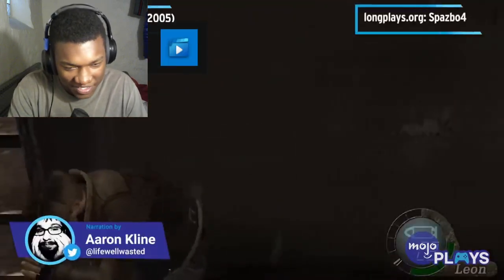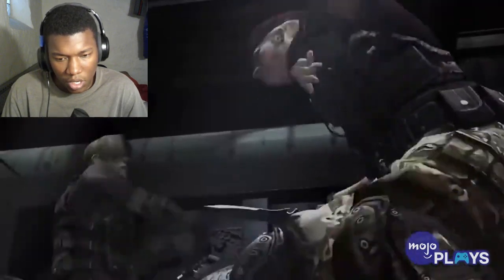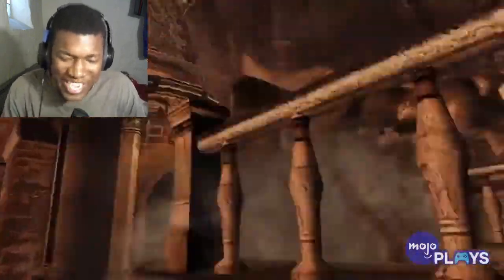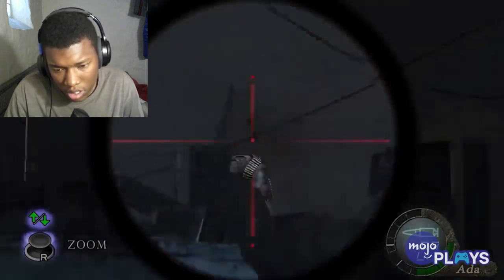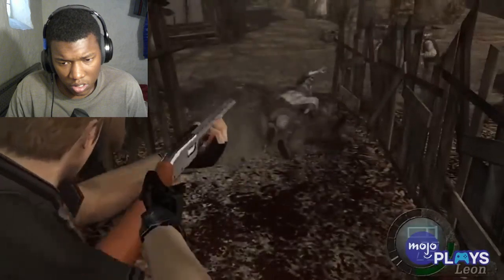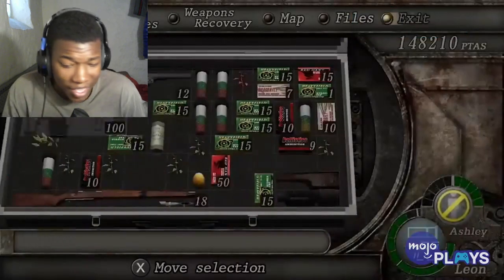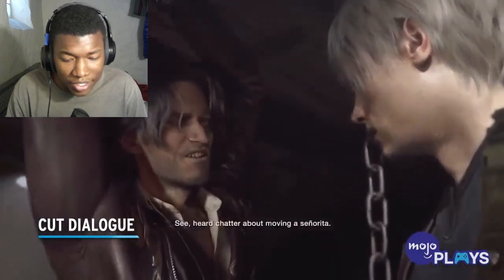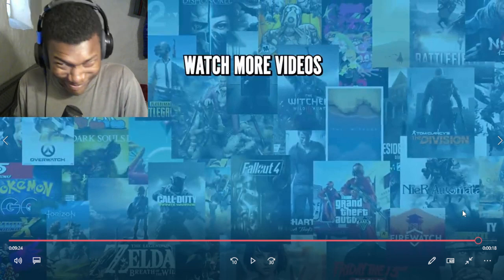10 Things CUT From Resident Evil 4 Remake REACTION